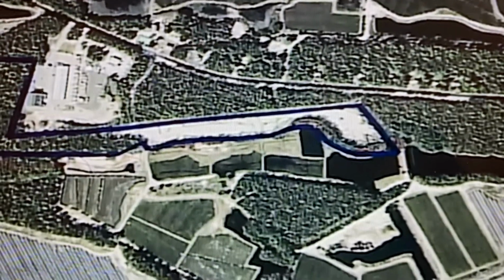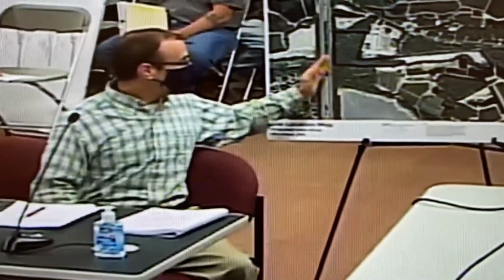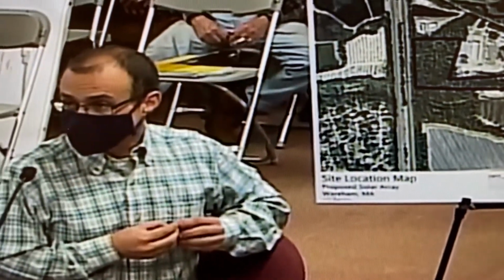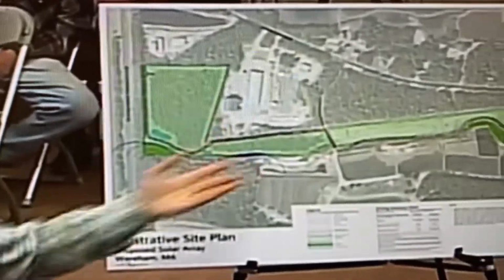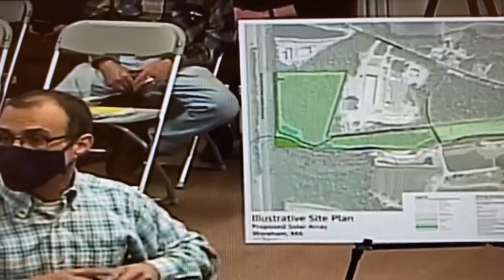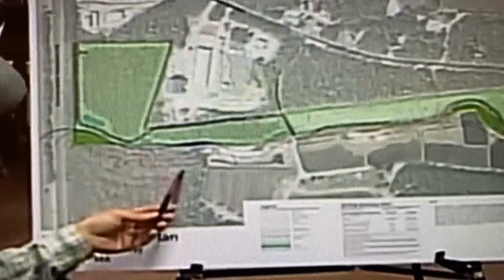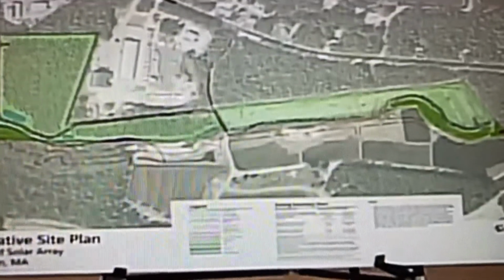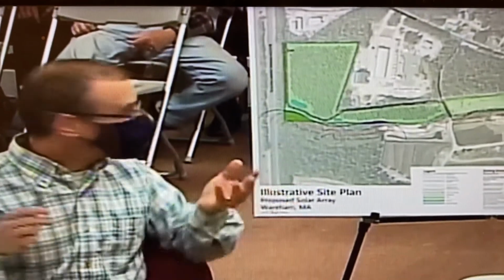12 acres of forest in Wareham, MA to be Destroyed. Wareham Conservation Commission.